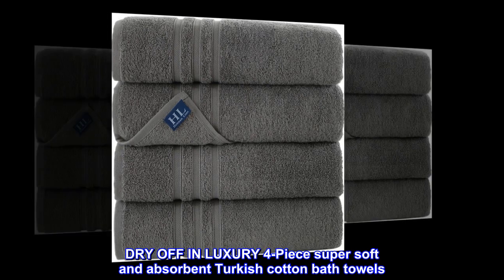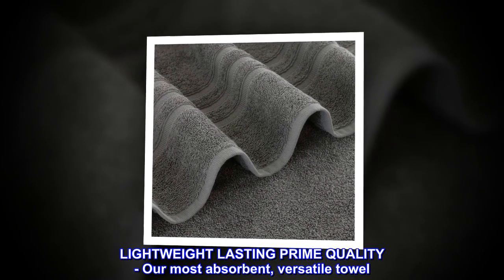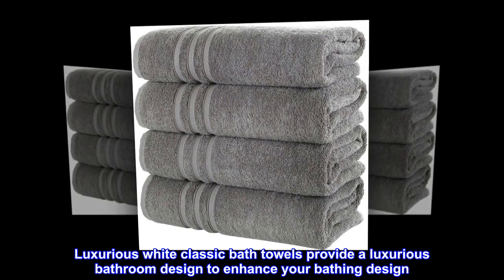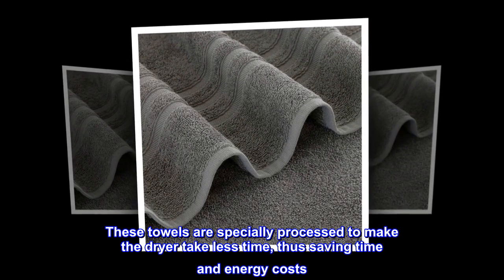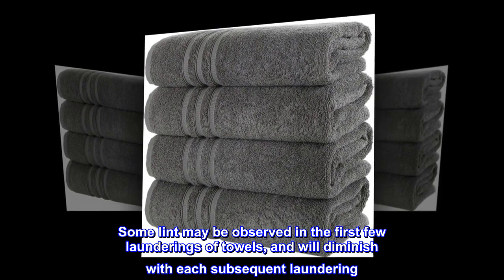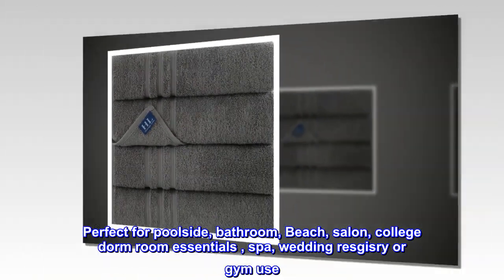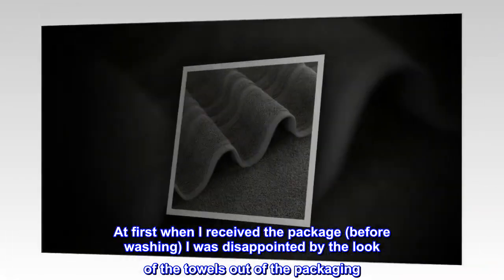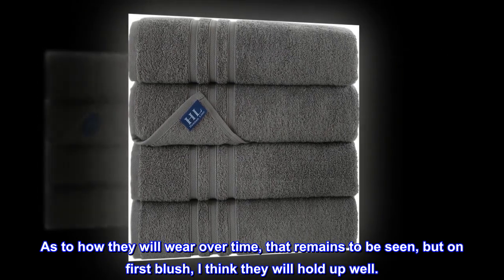Hammam Linen Cool Grey Bath Towels 4-Pack - 27x54 Soft and Absorbent, Premium Quality Perfect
DRY OFF IN LUXURY 4-Piece super soft and absorbent Turkish cotton bath towels. (27 x 54 inches) These absorbent, eco-friendly bath towels are created to provide years of enjoyment. Ridiculously soft and absorbent, this towel gives your everyday routine a little extra something.
LIGHTWEIGHT LASTING PRIME QUALITY - Our most absorbent, versatile towel. Great for those who enjoy a good self-care moment, without overdoing it. 100% soft cotton ring for ultimate softness. The hotel quality towel is lightweight and durable, quick dry and 100% cotton is resistant to wear while remaining soft. Luxurious white classic bath towels provide a luxurious bathroom design to enhance your bathing design. Soft, super absorbent, double-stitched edges on all edges for extended life
EASY TO CARE - Machine washable, easy to care and clean. These towels are specially processed to make the dryer take less time, thus saving time and energy costs. They flow completely out of the dryer, soft and fluffy for the next time
Avoid contact with skincare products to help minimize towel spotting or bleaching. Some lint may be observed in the first few launderings of towels, and will diminish with each subsequent laundering. This does not affect the look, feel or performance of your towels. Please follow the recommended care instructions on the label and keep the lint trap clean on your dryer.
BETTER WATER ABSORPTION - Terry towel material allows for maximum absorbency. Perfect for poolside, bathroom, Beach, salon, college dorm room essentials , spa, wedding resgisry or gym use. The towel set is designed to provide users with all their basic bathroom drying needs to wrap around your hair or to dry your body.

Good Value and Quality
At first when I received the package (before washing) I was disappointed by the look of the towels out of the packaging. However, after following the directions on initial care for the towels, I was pleasantly surprised. The towels are plush and absorbent. And for the price they are a very good value. As to how they will wear over time, that remains to be seen, but on first blush, I think they will hold up well.